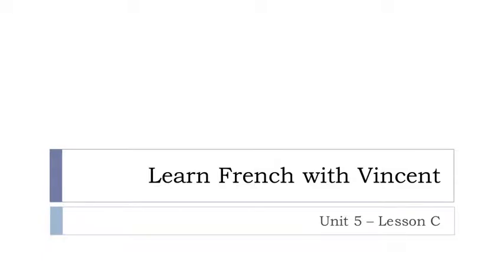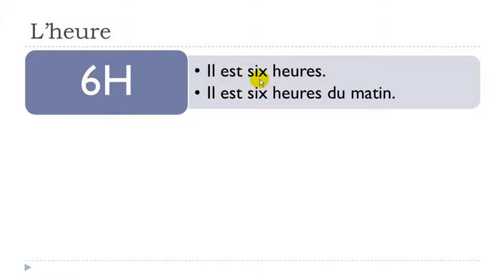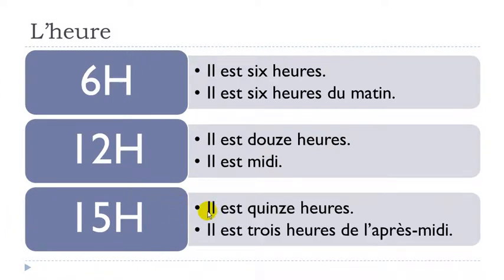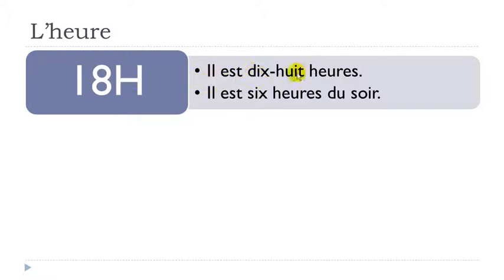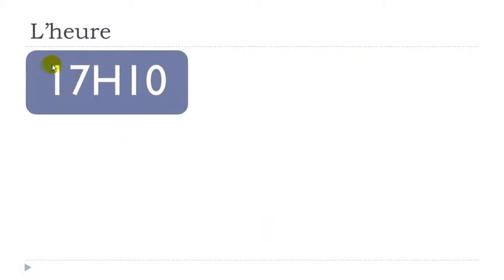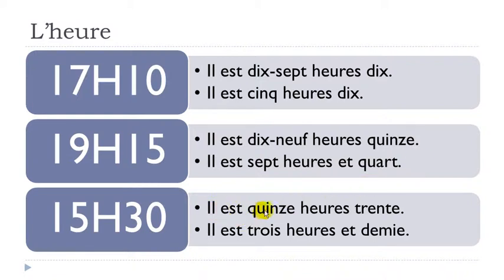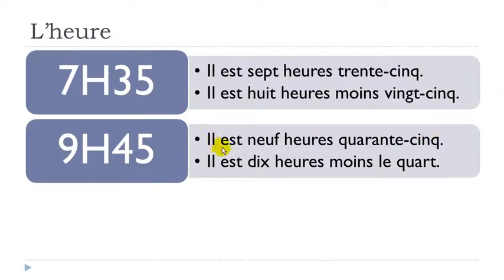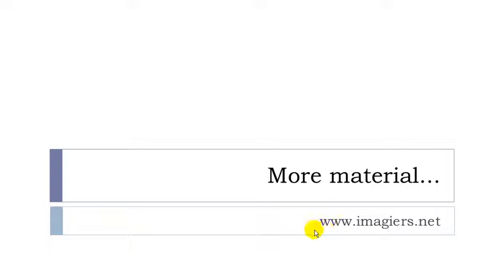French Mooc # Unit 5 = Lesson C = L'heure